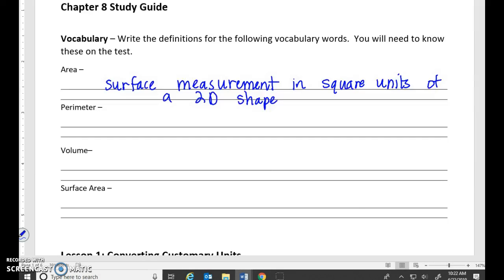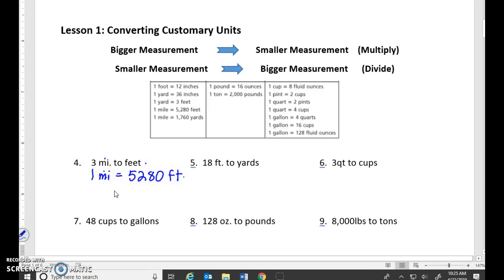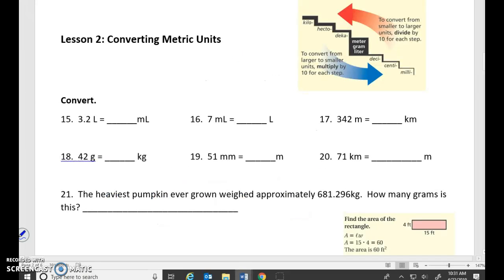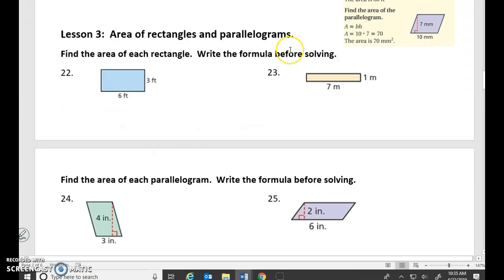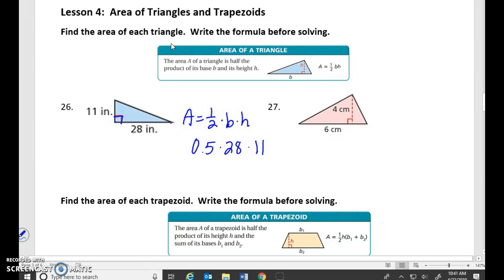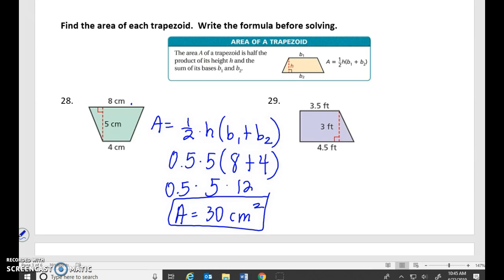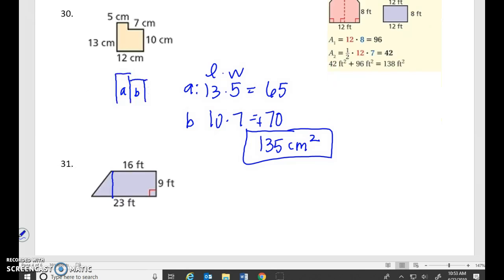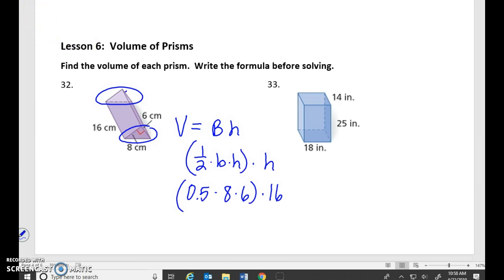Chapter 8 Review Select Problems